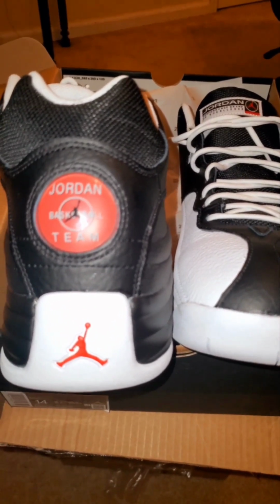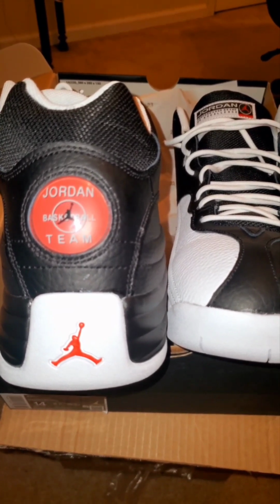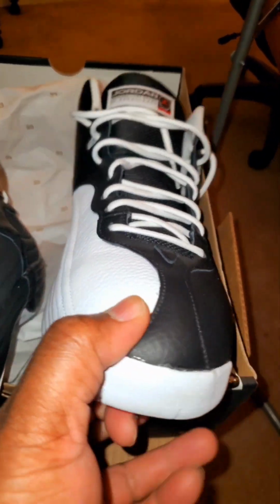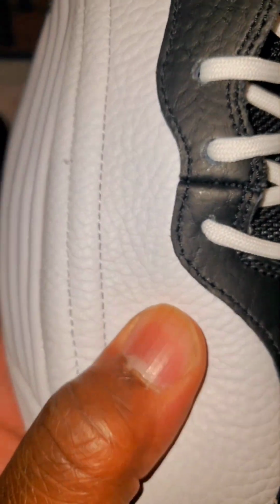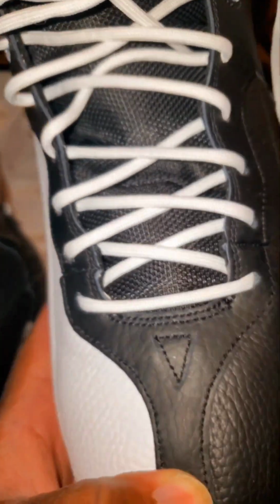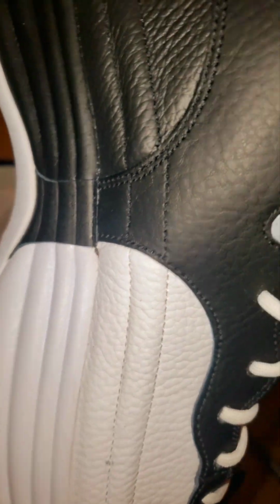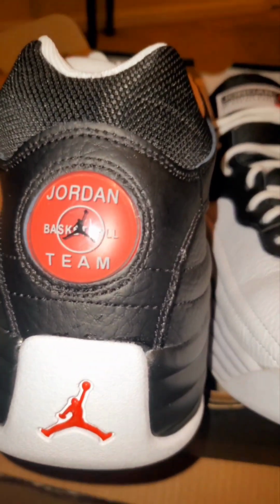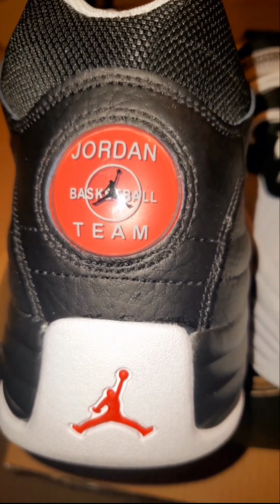2023 Jordan Jumpman Team 1 Playoff unboxing+On Foot!!!